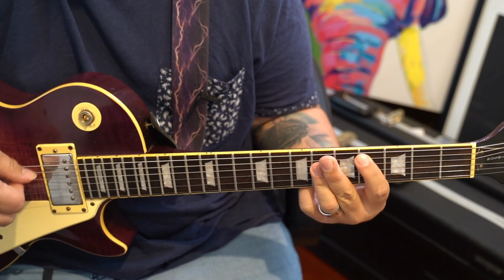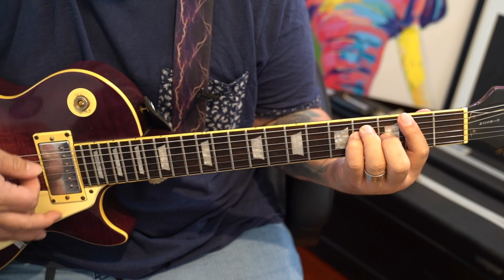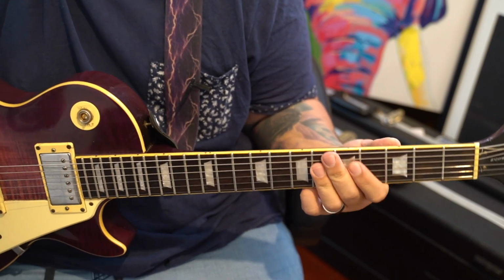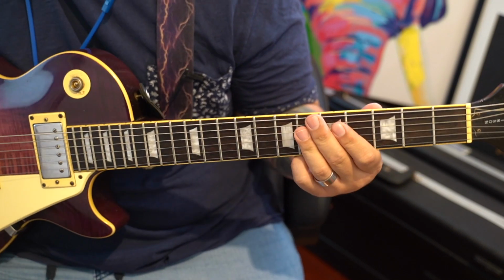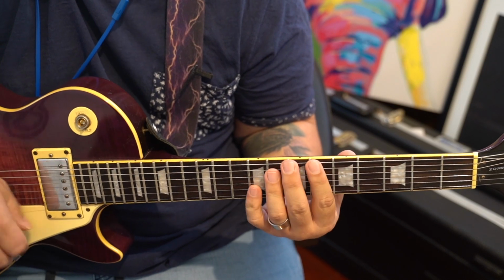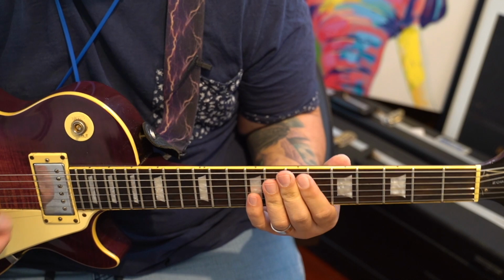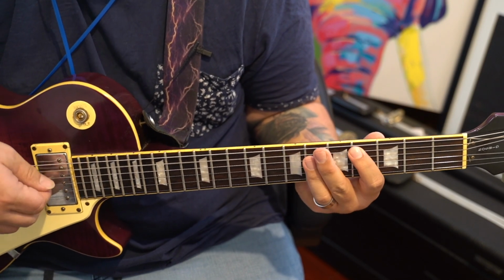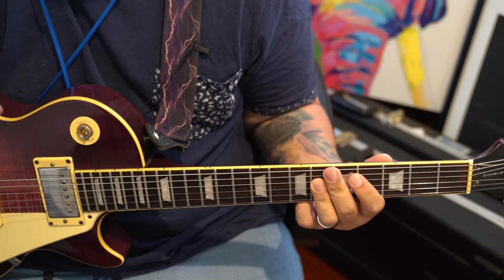Katchafire - Feels Like *GUITAR TUTORIAL*